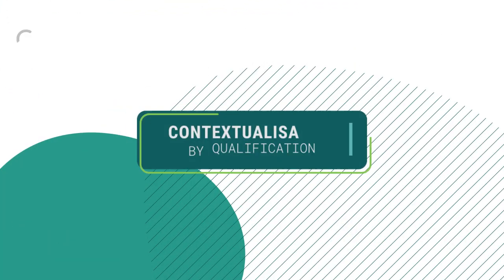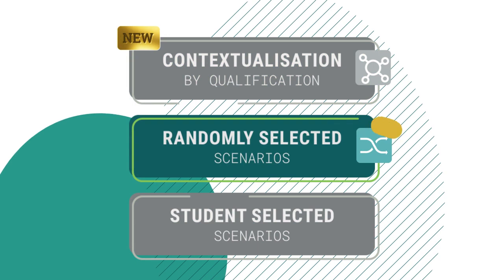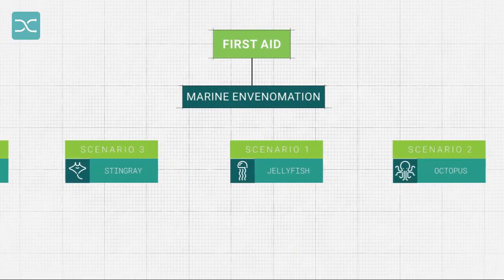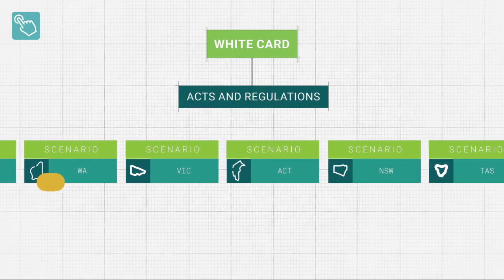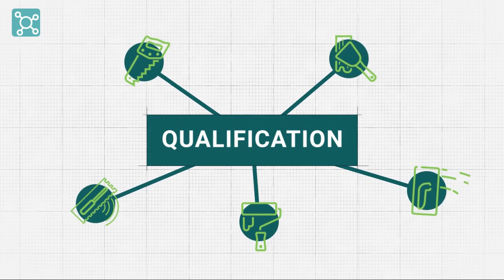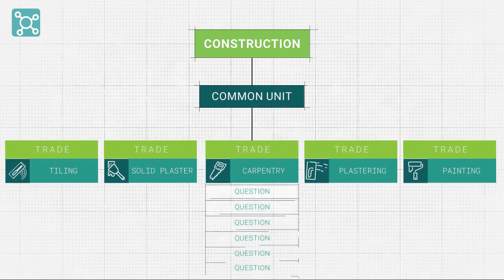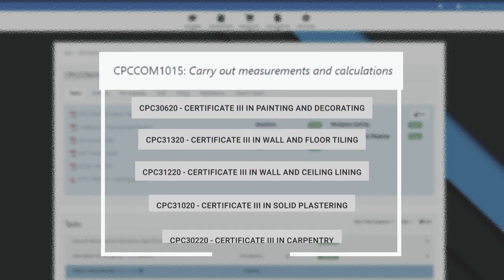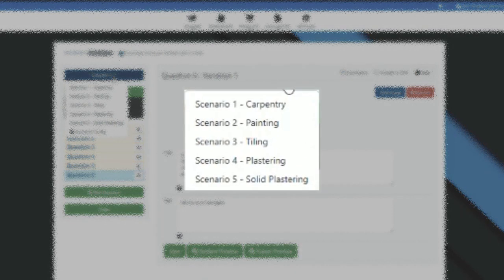Automatic Contextualisation By Qualification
This short shows how courses can be automatically contextualised for students undertaking common units but who are in different qualifications.